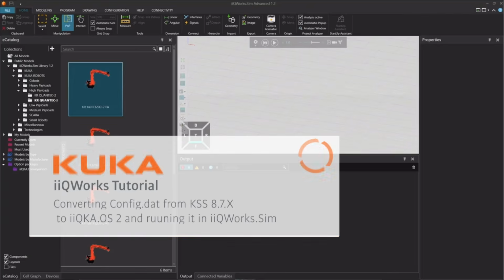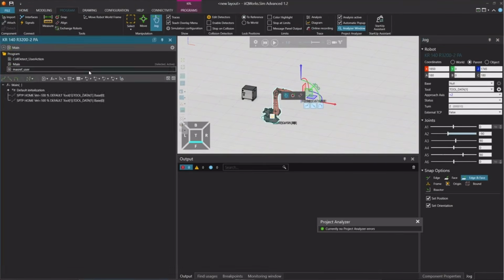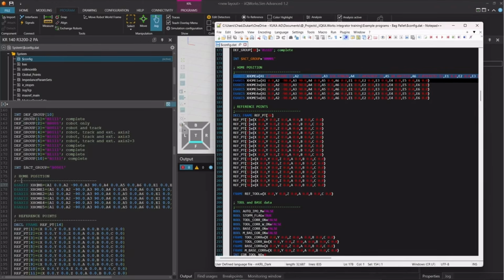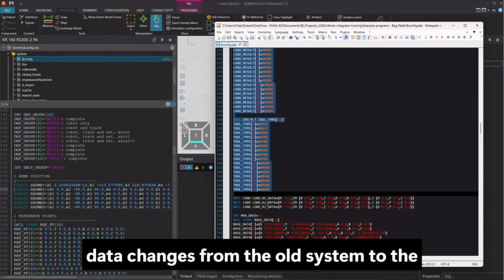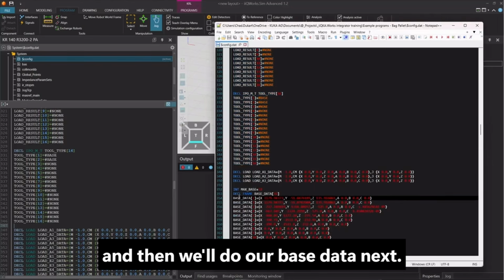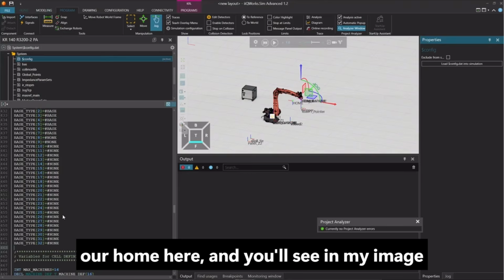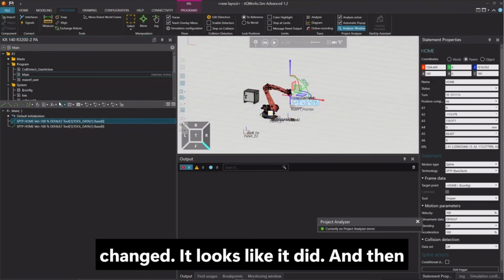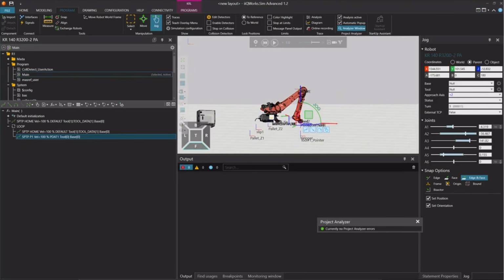KUKA iiQWorks: Import and convert config.dat from KSS 8.7 into iiQKA.OS2 9.2 in iiQWorks.Sim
In this tutorial, you’ll learn how to transfer an existing config.dat file from a KUKA KSS 8.7 system into iiQKA.OS2 9.2 using iiQWorks.Sim. You’ll see how to correctly copy home positions, tool data, and base data, understand why certain parameters must be excluded, and load the configuration into the Virtual Robot Controller (VRC). By the end, you’ll validate the setup by running a simple program and confirming that all tools and bases are available and working as expected in iiQWorks.Sim.
For official training and certification, participation in a KUKA College course is required. A link to the official KUKA College website is provided in the video description:
What you’ll learn:
00:00 Intro
00:12 Importing a robot into iiQWorks.Sim
00:20 Understanding an empty config.dat in a new project
00:29 Checking tools and bases in the Devices view
00:44 Opening config.dat in the System folder
00:53 Switching to KRL view and unfolding the file
01:00 Copying home positions from KSS 8.7
01:29 Transferring tool data and avoiding incompatible load parameters
02:32 Copying base data correctly
02:57 Loading config.dat into the simulation
03:12 Verifying imported tools, bases, and home positions
03:31 Creating a simple test program
03:44 Validating the updated home position
04:40 Selecting and adjusting the correct tool
05:13 Touching up positions
05:34 Final verification of tools and bases
05:40 Outro
Useful links: